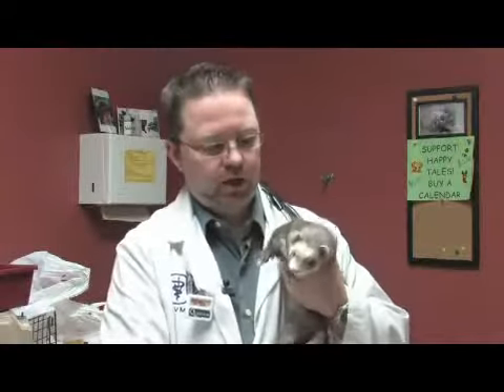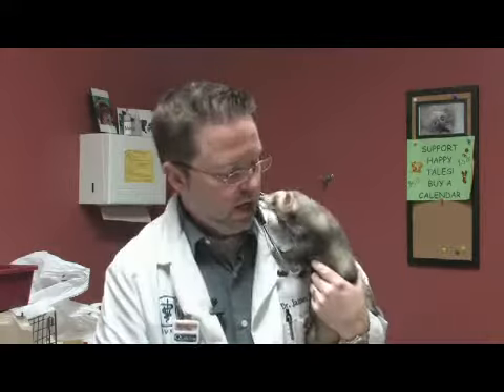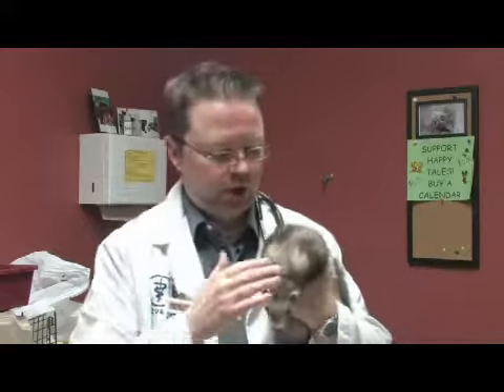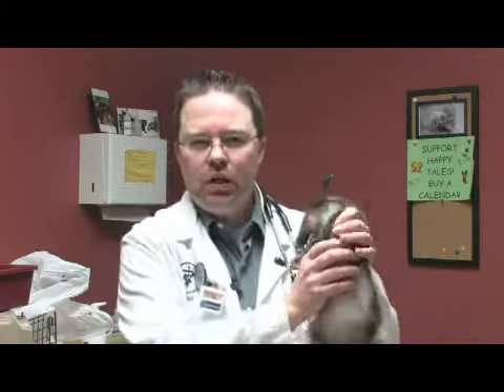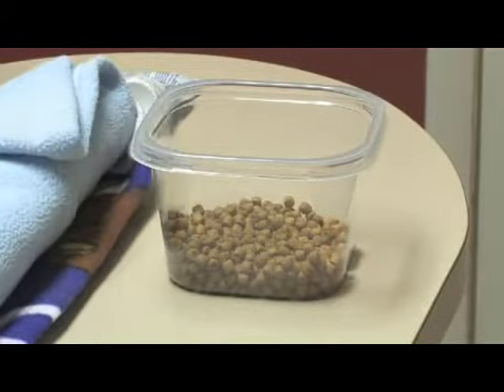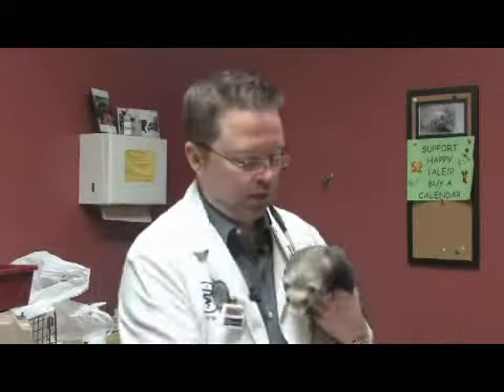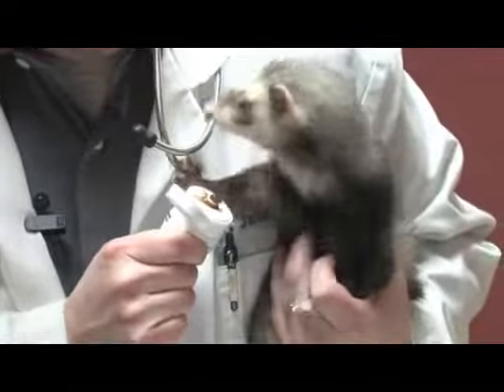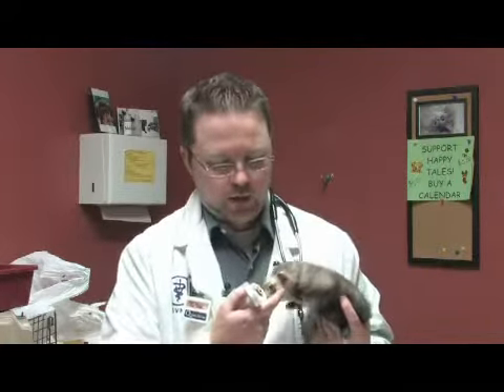How to Feed Your Ferret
How to Feed Your Ferret. Part of the series: Ferret Care. Feed ferrets commercial diets designed for ferrets only. Use treats that are approved for ferrets and other carnivores, and consider adding a syrup supplement to help break up hair balls. Check with a veterinary clinic to develop a healthy ferret diet with advice from a veterinarian in this free video on ferrets.